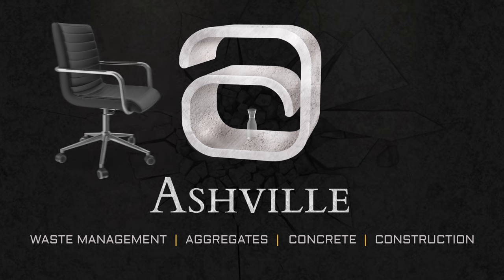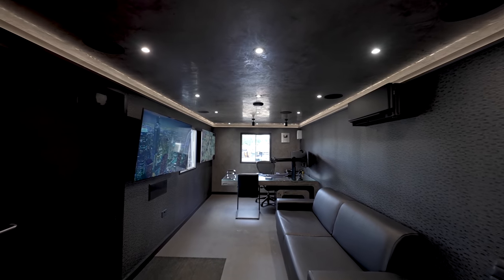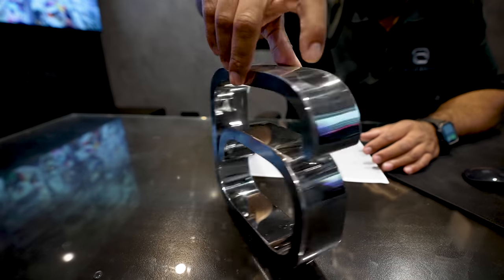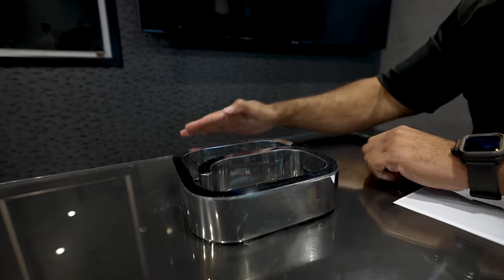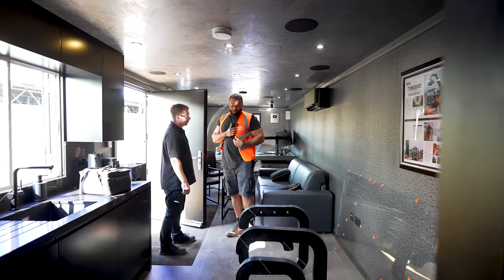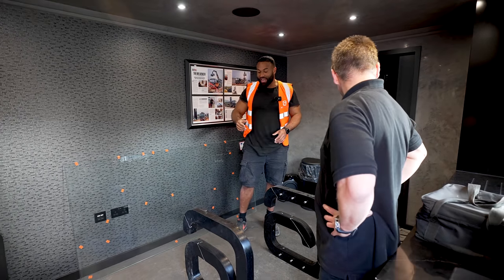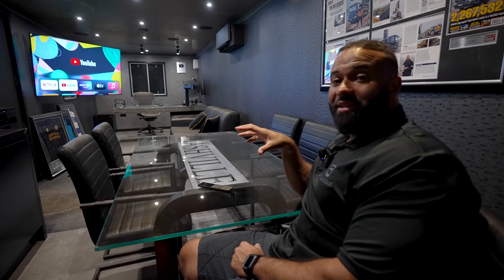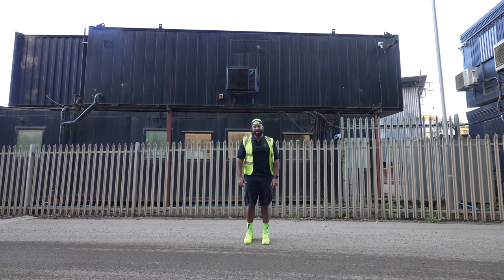Building A Branded Custom Boardroom Table for My Container Office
Having transported and converted an old shipping container into Daniel's new 'all black' executive office it was still in need of a boardroom table but space was limited.

0:00 intro
0:36 The Brief
1:39 The Design - 'Legs'
2:55 The Design - Table Top
4:31 The Build
6:14 The Conclusion & Overview
8:37 outro

:: ASHVILLE ::
waste management  |  aggregates  |  concrete  |  construction